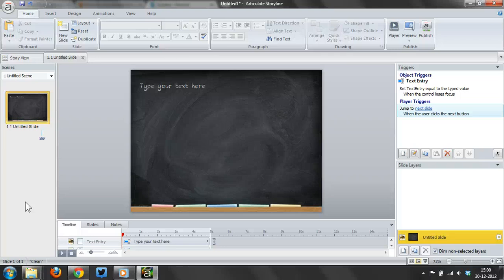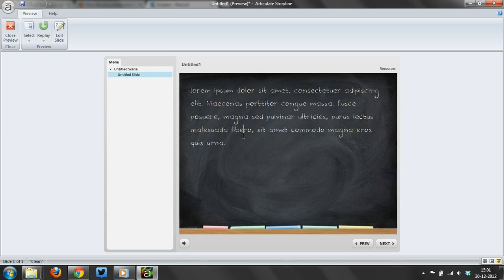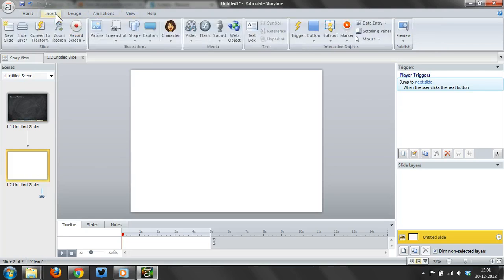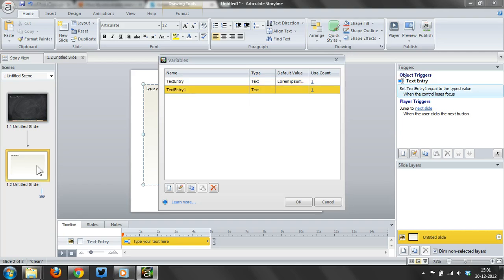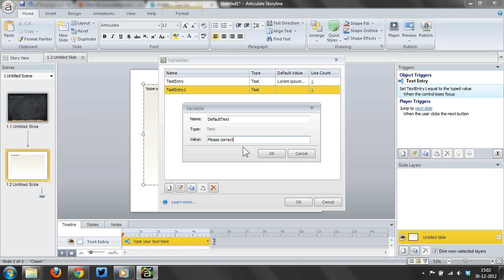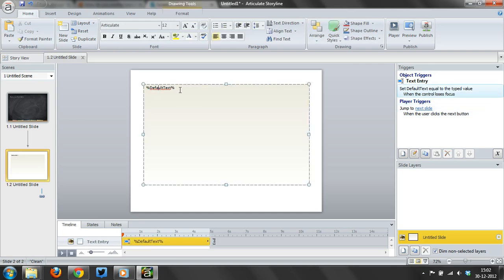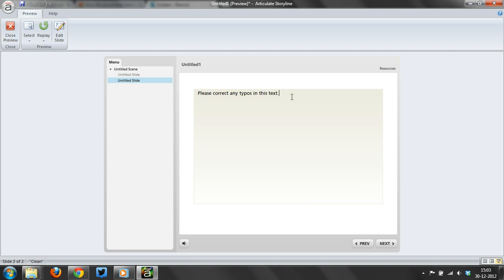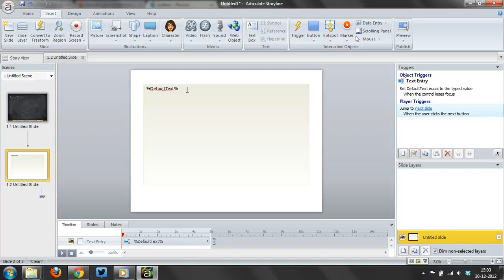Articulate Storyline: Create an editable text area for user input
How to create an editable text area on screen with Articulate